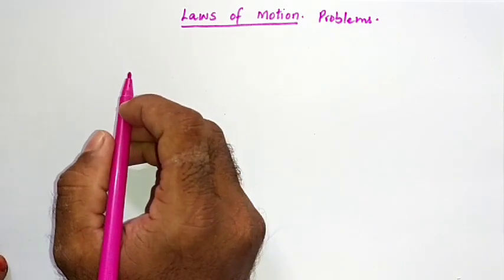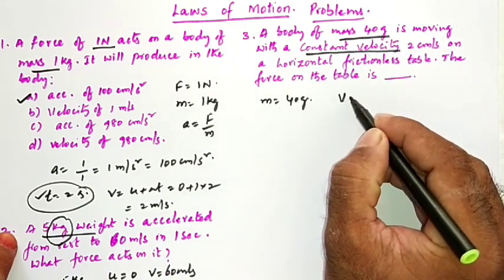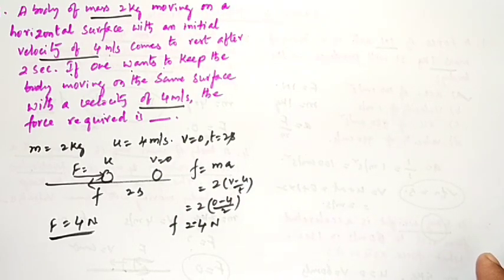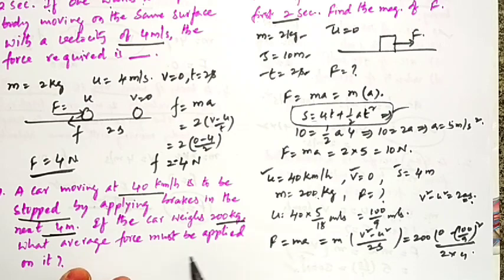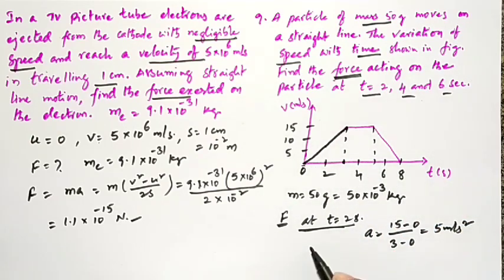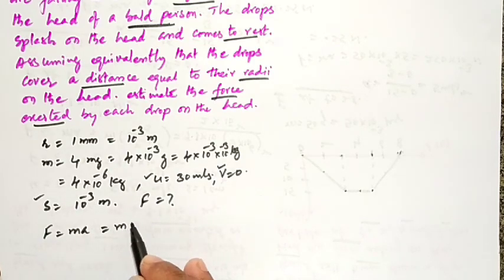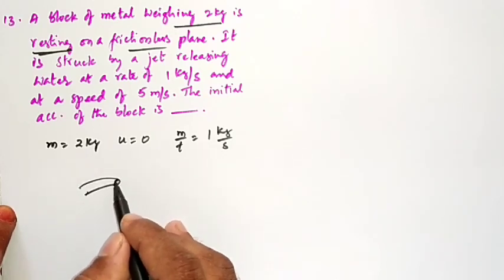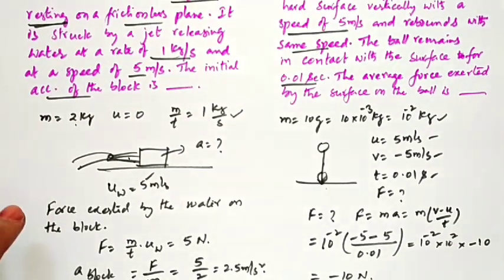Problems 1 laws of motion || Physics teacher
Physics teacher explain important numerical in this video.